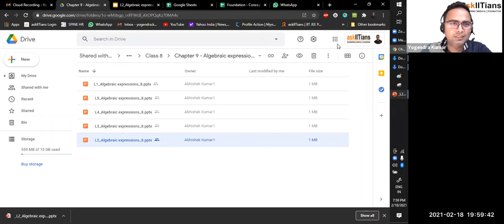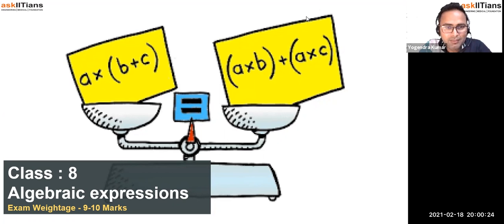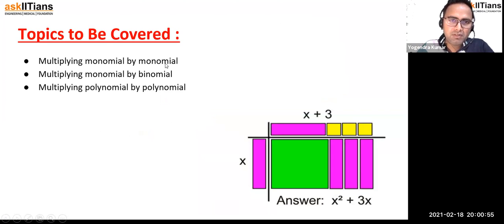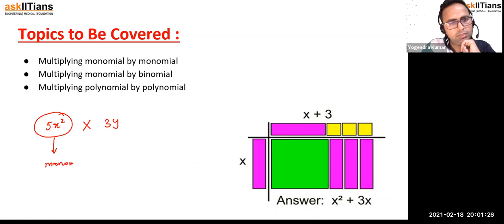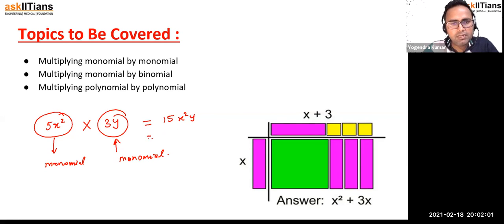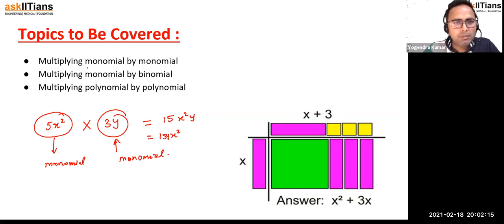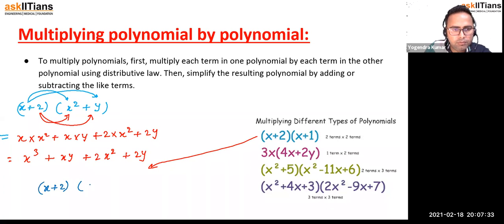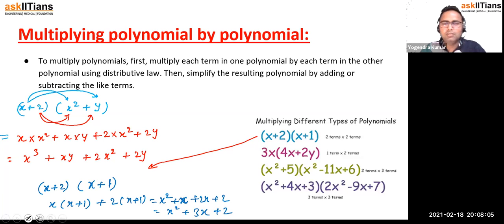Multiplying monomial by monomial| Lecture-2 | Algebraic expressions | Maths | Grade- 8 | JEE|NEET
🌟 Introducing AskIITians YouTube Channel Playlist for Class 8th Math - Algebraic expressions🌟
Yogendra sir has explained Algebraic expressions | Multiplying monomial by monomial
Multiplying monomial by binomial
Multiplying polynomial by polynomial

For more information on Linear Equations in one variable, refer to our revision notes on Class 8 Maths